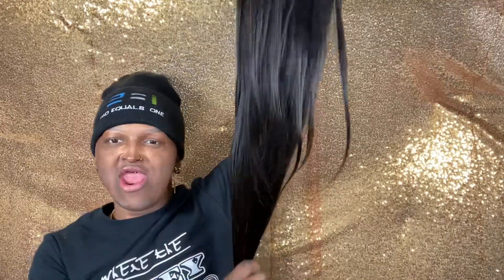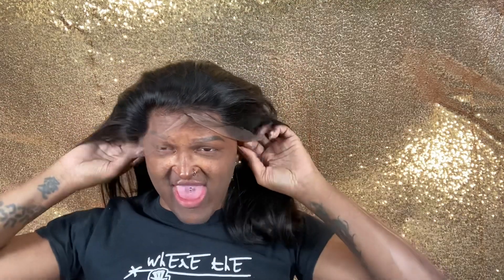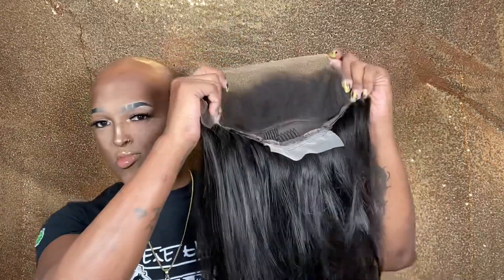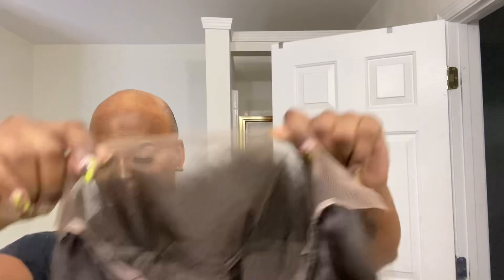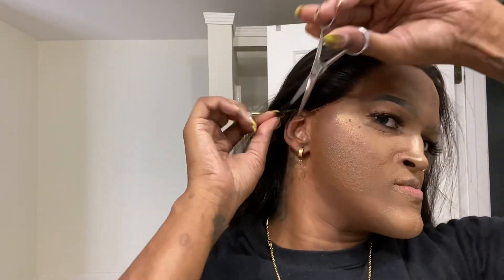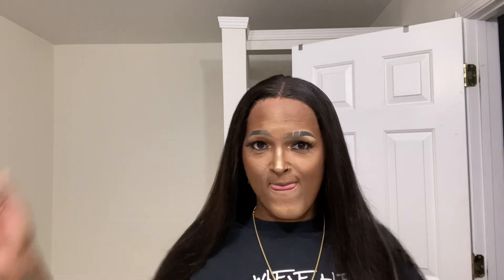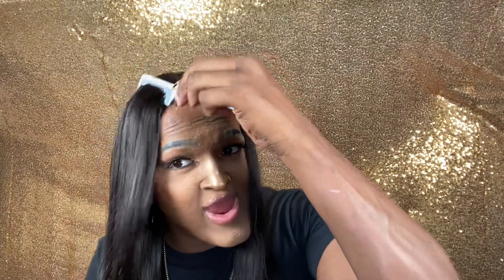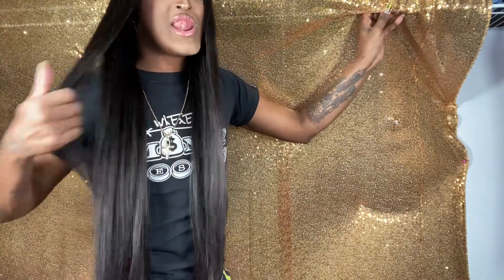HD Lace Frontal Melt + Wig Install Ft. Celie Hair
Hair info: 13x4 Straight HD Lace Frontal Wig 24 Inches